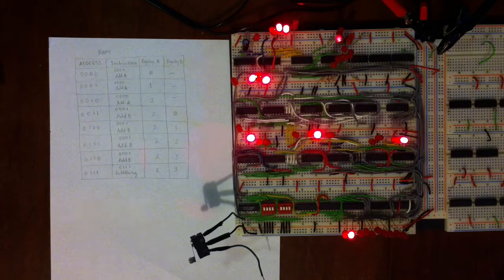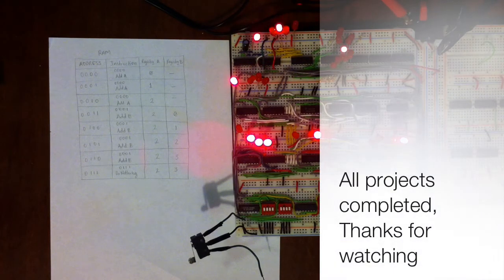Computer System Model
Basic Computer System Model